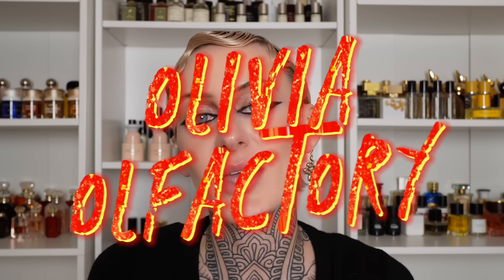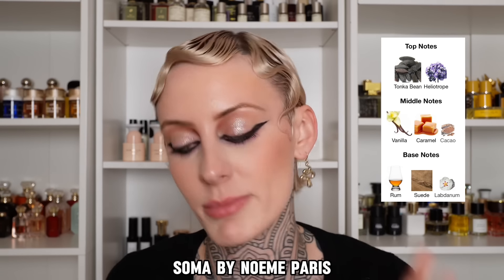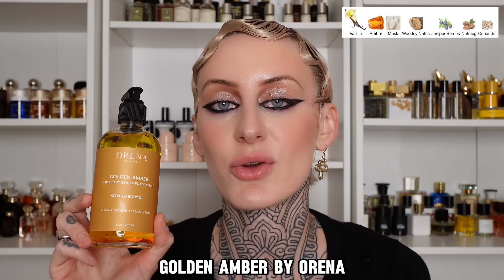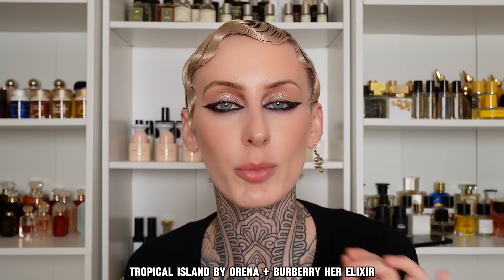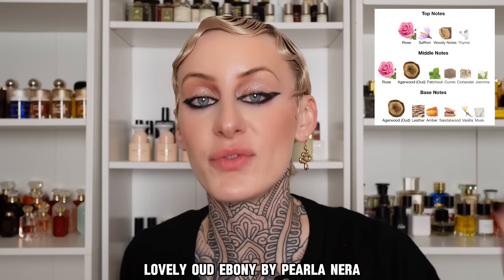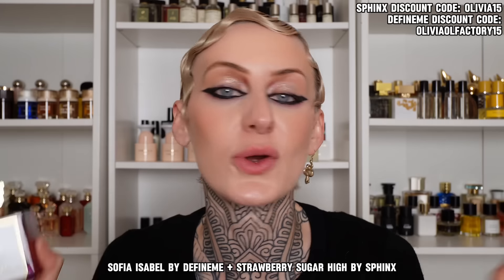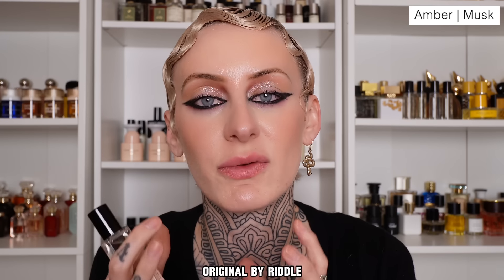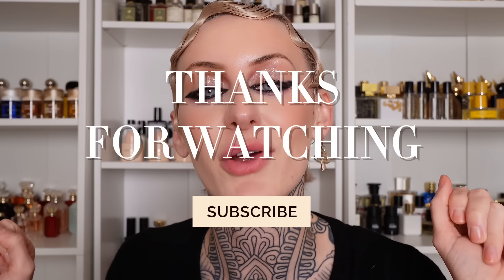PERFUME OIL LAYERING COMBOS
My favorite is KHALIL. This will be the most gourmand out of the collection with notes of white woods, caramel, cardamom, cedar, vetiver, patchouli, tonka bean, ambroxan, musk, and orris.

Hi Friends! So... I've a bit of a change of heart when it come to perfume oils. I didn't care for them for the longest, but I've recently found a place for them in my collection in the form of layering! So tell the class, what perfume oils do YOU use?